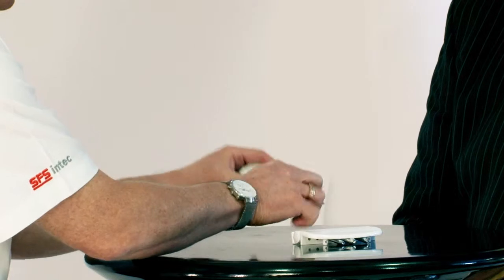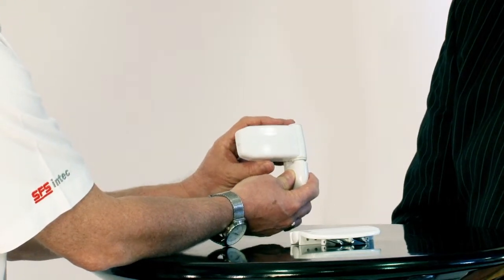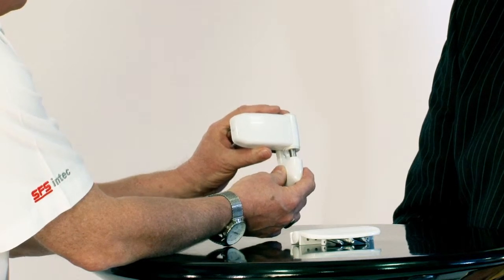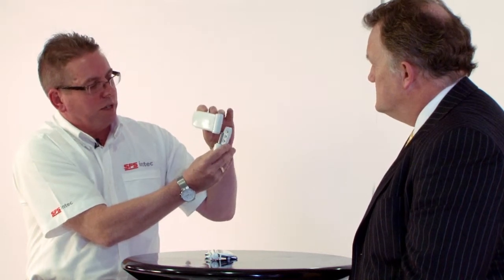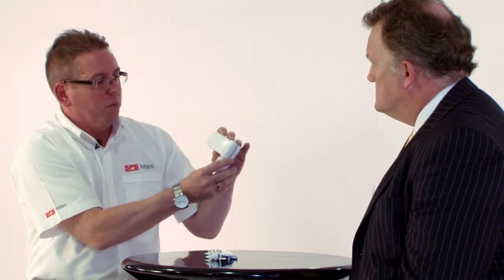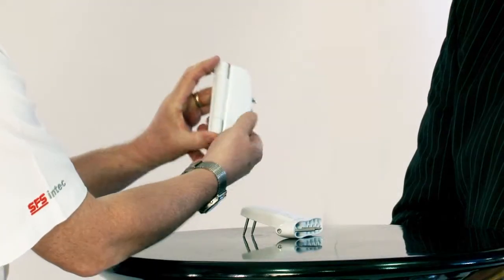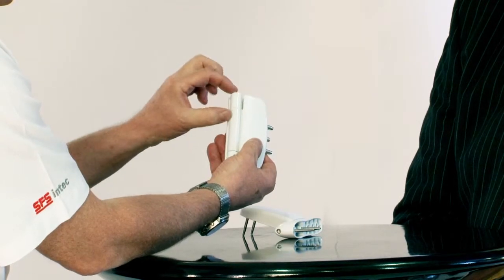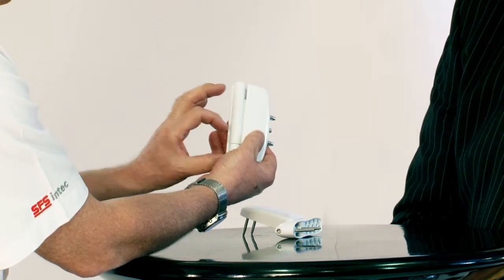SFS intec TV (Ep 5) - Secured by design